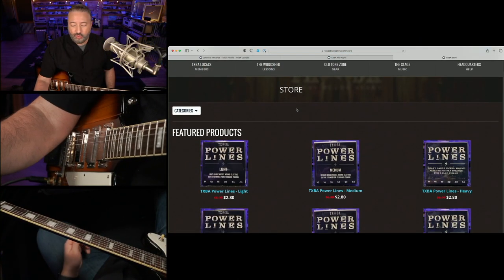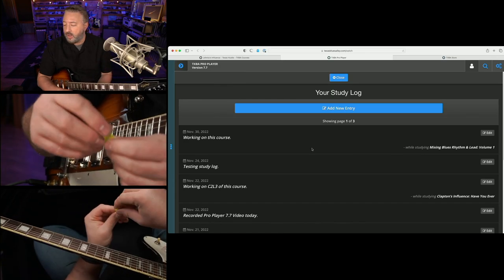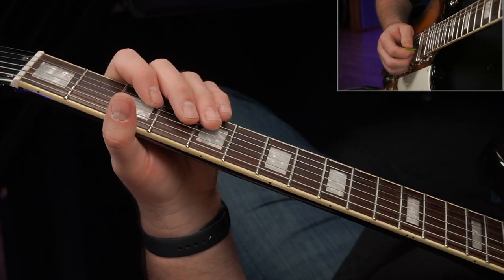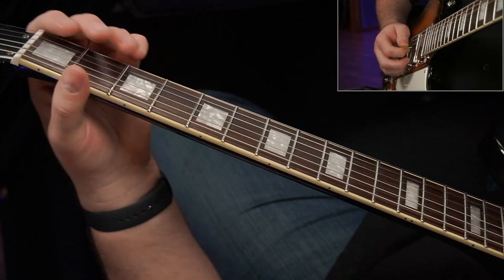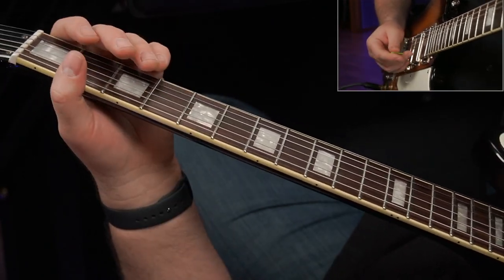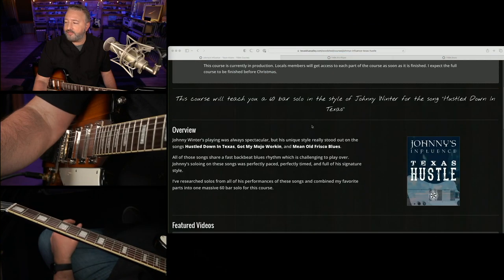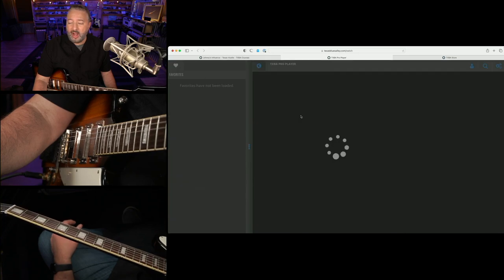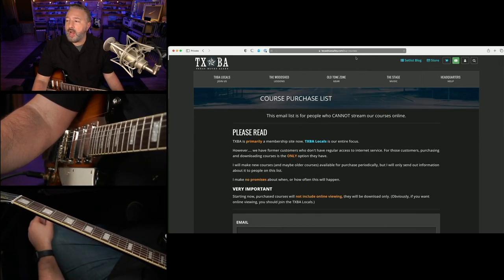Johnny Winter Habits: Box 1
This lesson is based on my new course Johnny's Influence: Texas Hustle and in it I'll teach you a few things I discovered about Johnny's playing - specifically in the Box 1 shape. These are not difficult or complicated things, but they contribute to the signature sound of his playing in a big way.

* Sony a6100 (all 3 cameras)
* Samyang 14mm Lens
* Neewer NL288 LED Video Light
* Blackmagic Design ATEM Mini Pro Iso

Sound
* Presonus Studio Live III 16R
* Heil PR-40 Mic
* Kemper Profiler
* Presonus Monitor Station V2
* KRK Rokit 8 G4 Monitors
* KRK Rokit S10.4 Subwoofer